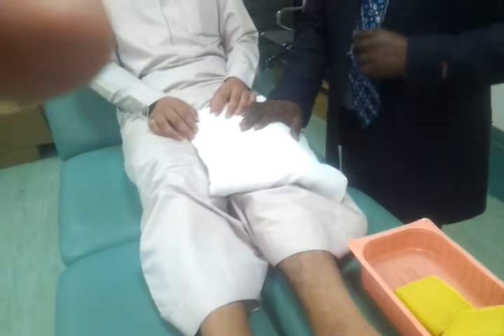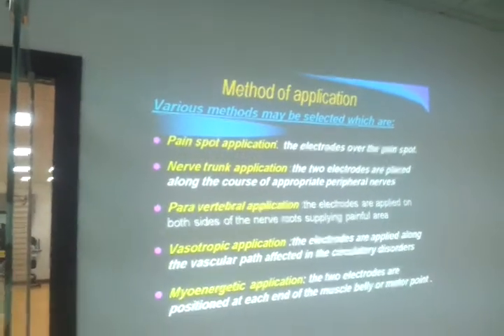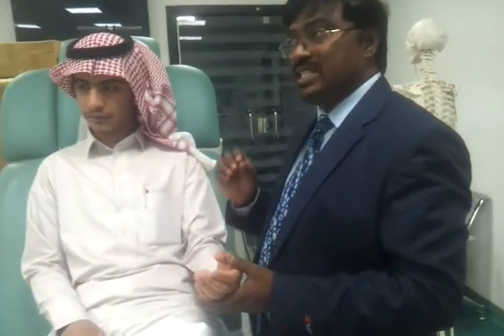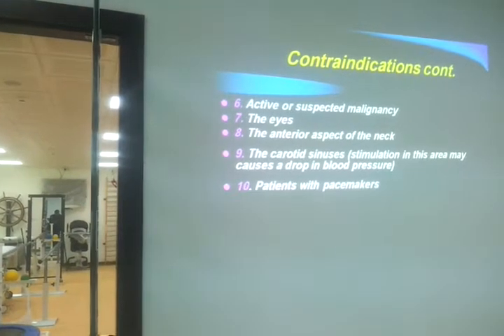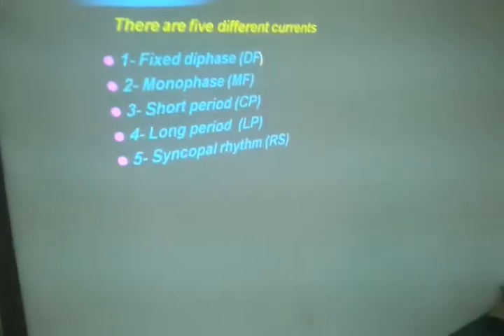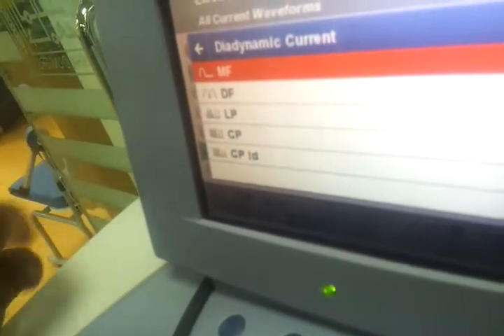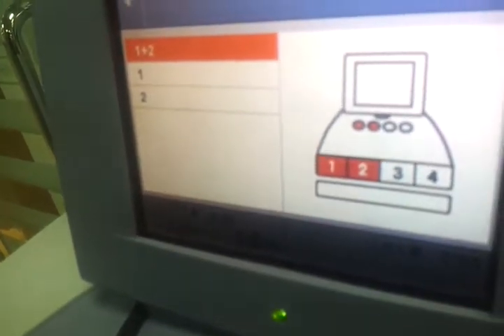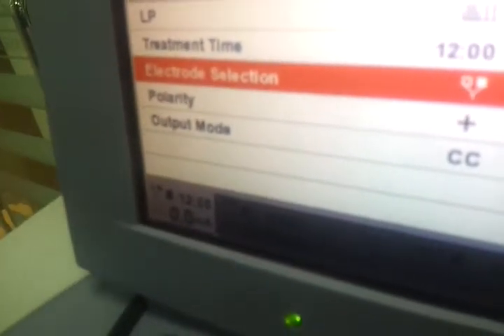الكترو 2 (Diadynamic current)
خالد